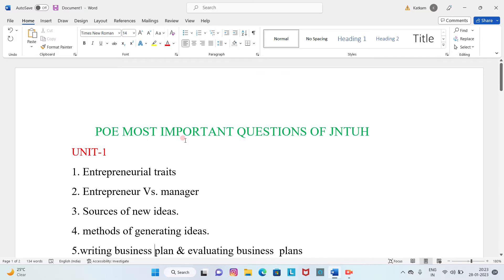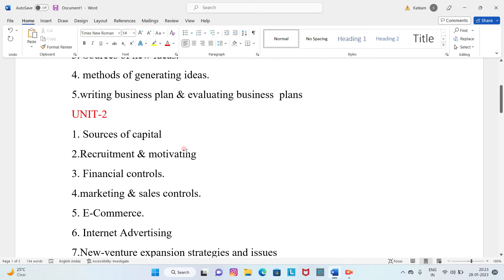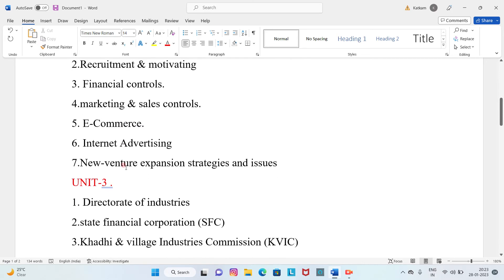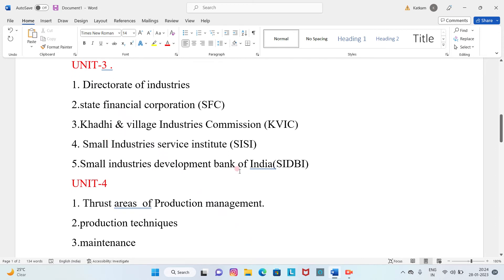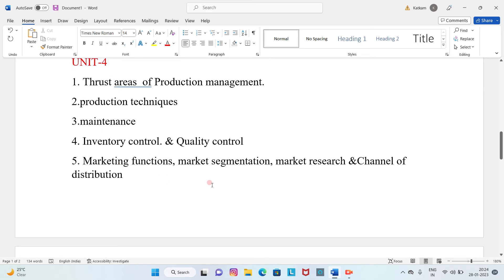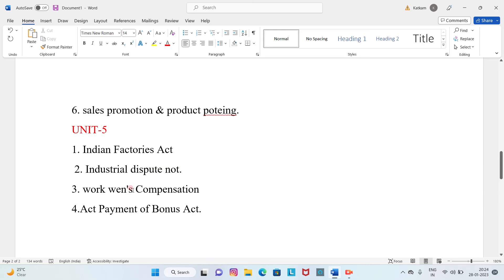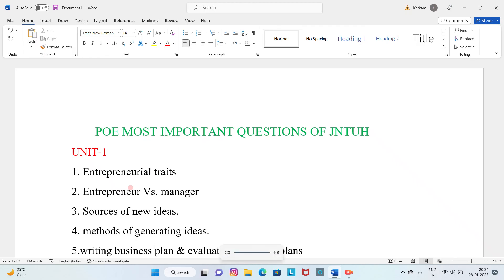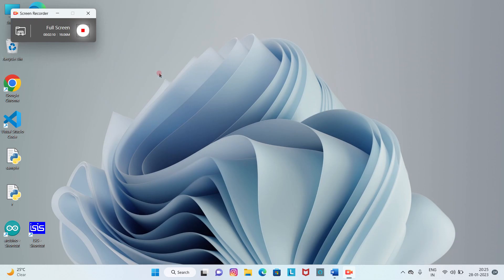POE MOST IMPORTANT QUESTIONS OF JNTUH#JNTUH#R18#POE